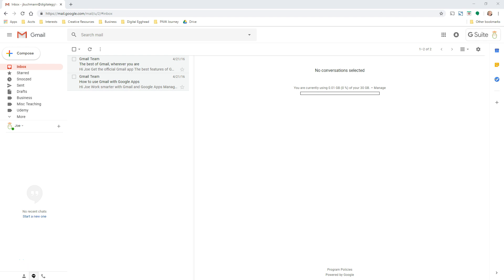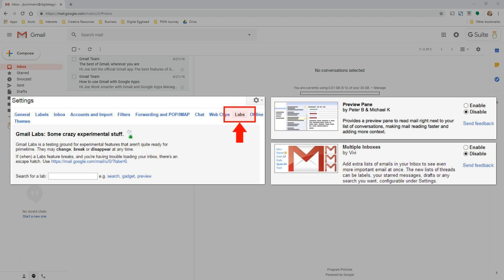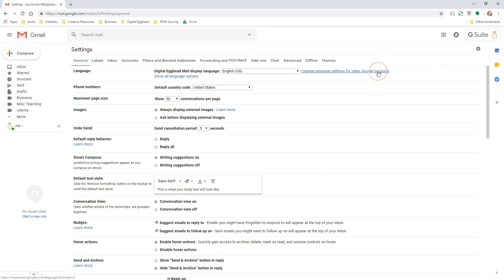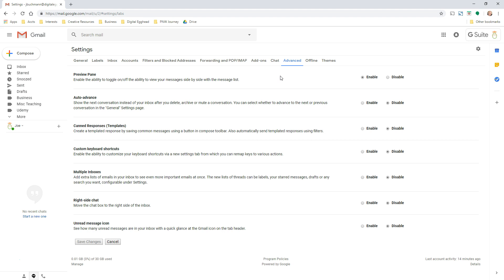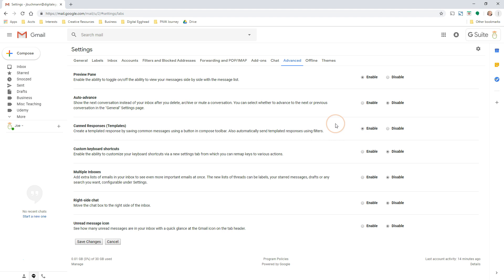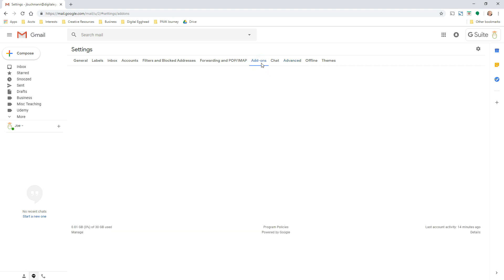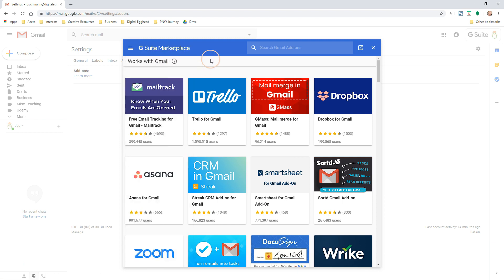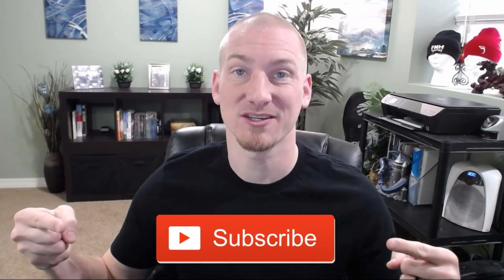Where Did Gmail Labs Go?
If you're wondering what happened to the Gmail Labs section, watch this video to find out.

Recently Google pushed out an update for Gmail that removed the section formerly called “Labs”. Labs were super useful for those of us who used them for things like Preview Panes, Multiple Inboxes, and more.

The features you’re looking for are mostly still available. There’s just a different way to get to them.